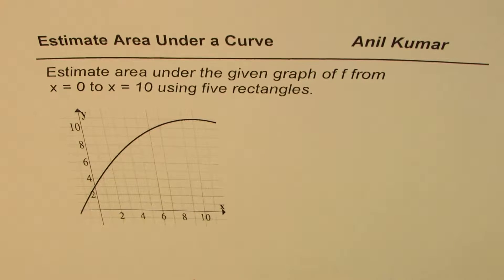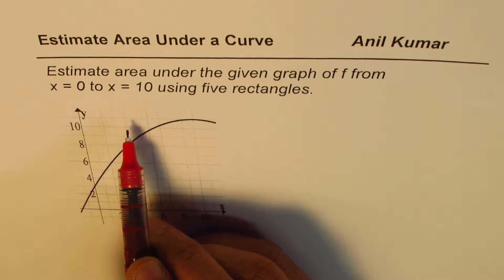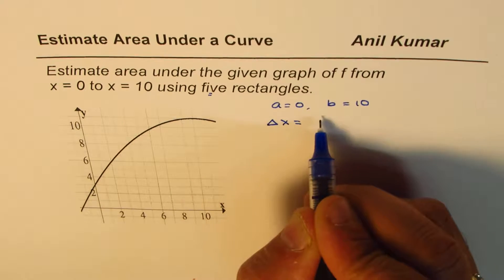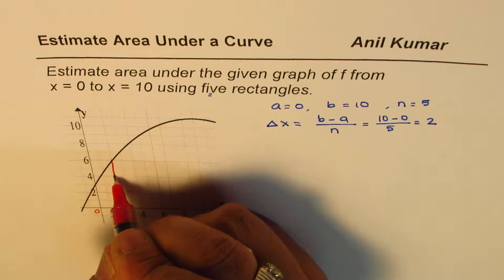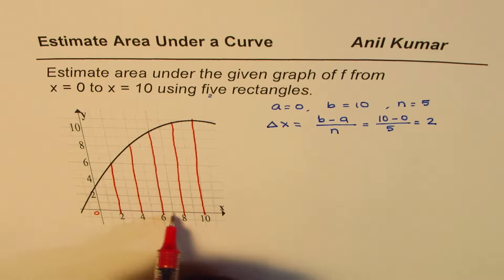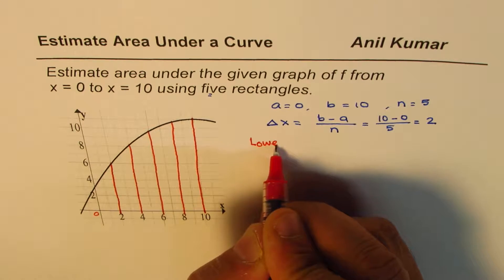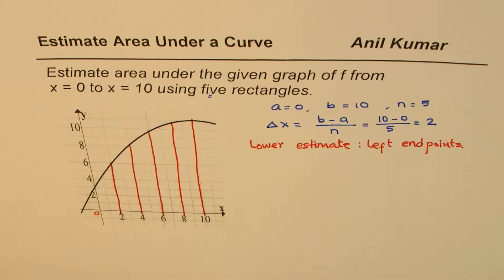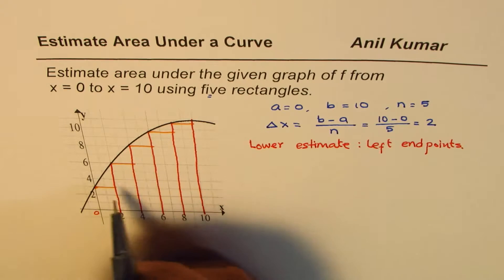Estimate Lower and Upper Area Under the Graph with 5 Rectangles